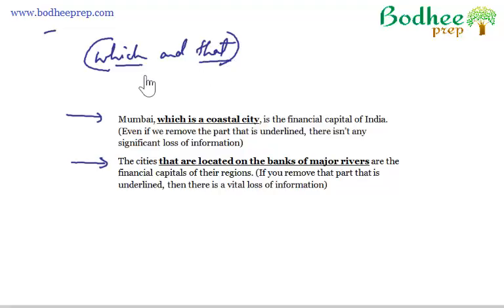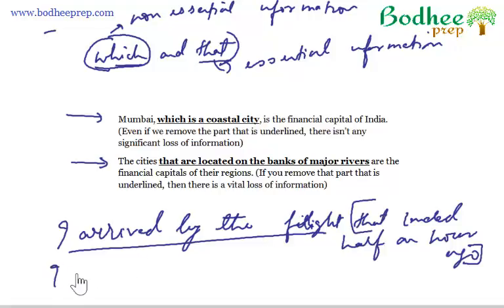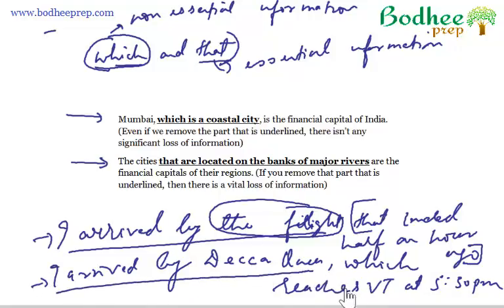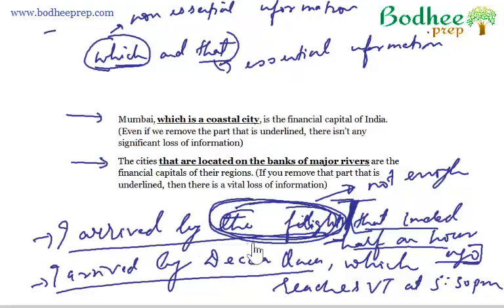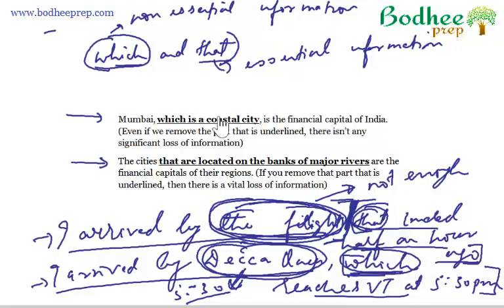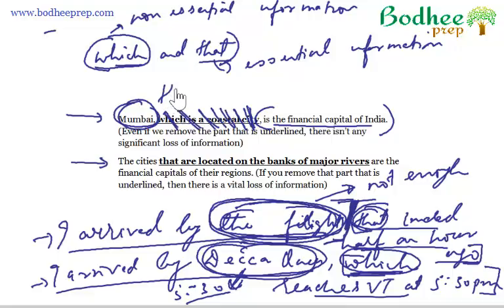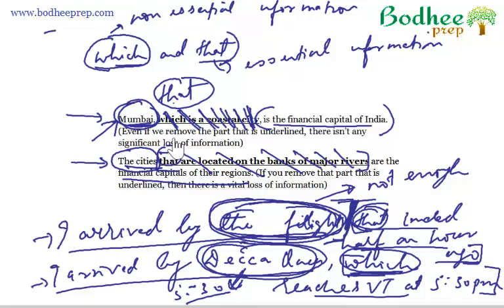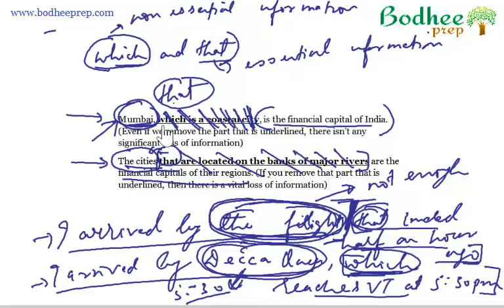CAT English Grammar- Concept 39- Difference between which and that